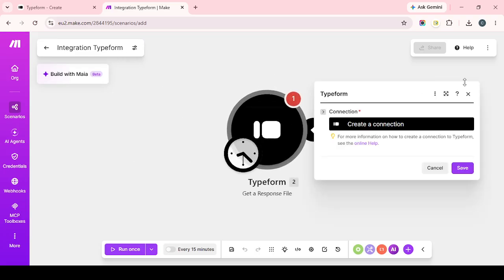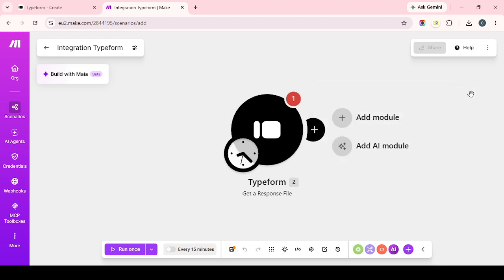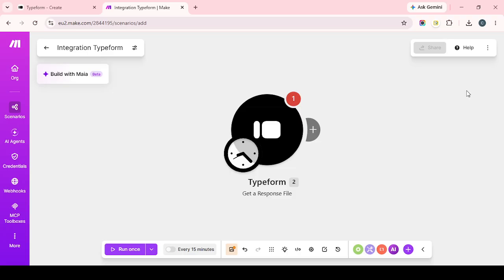How to Connect Eventbrite to Typeform Step by Step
: Streamline event registrations! Step-by-step tutorial on connecting Eventbrite to Typeform to collect attendee details and feedback.